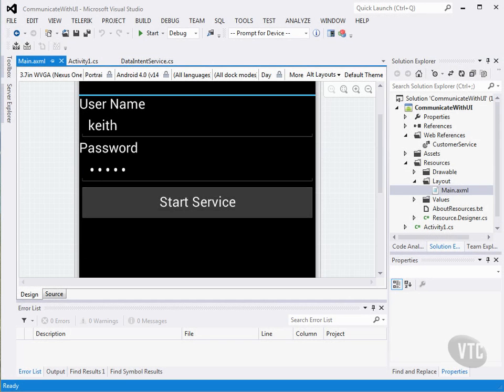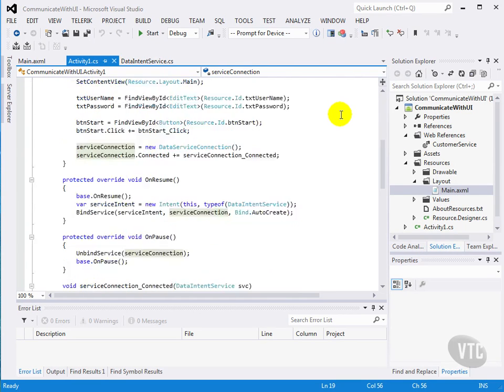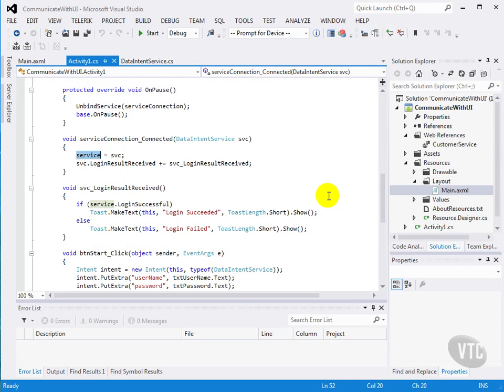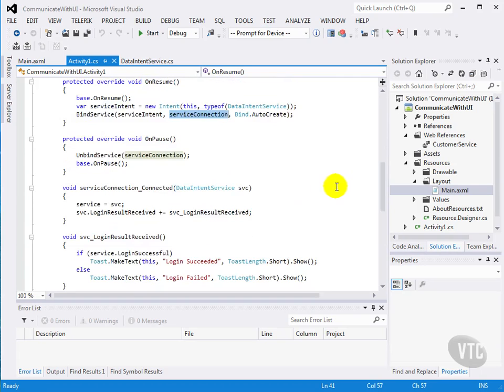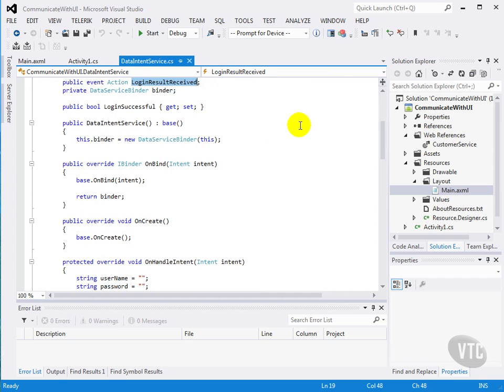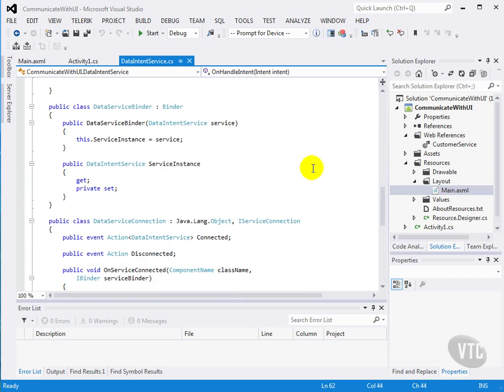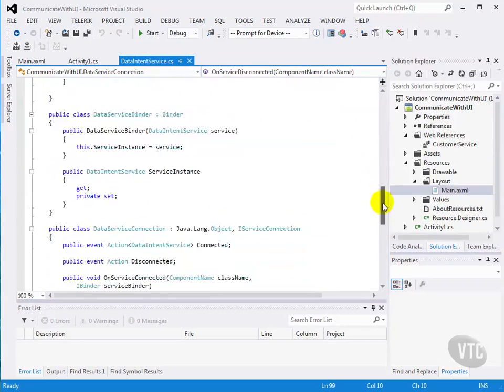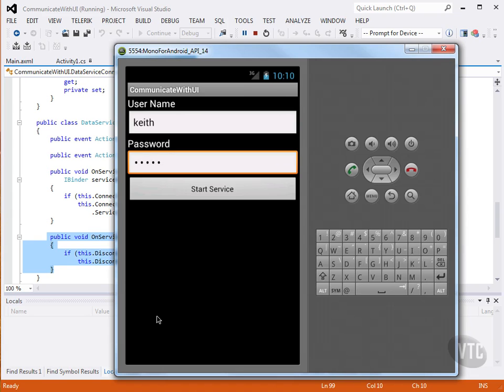78 Communicate with the UI from Background